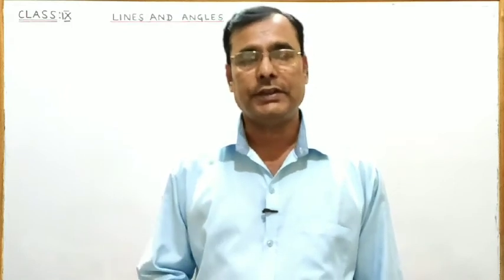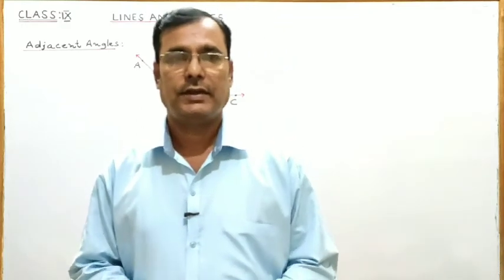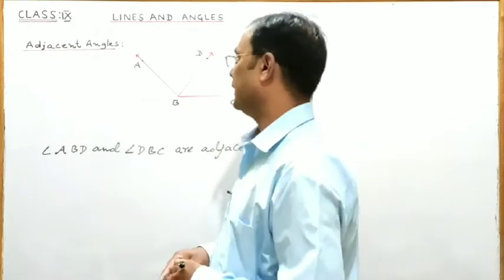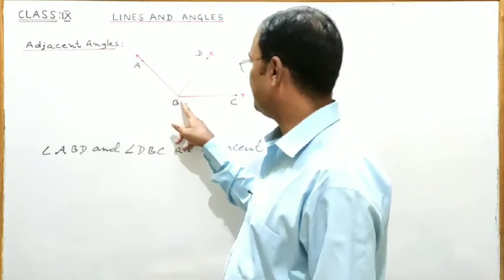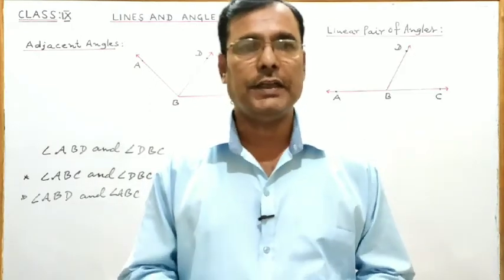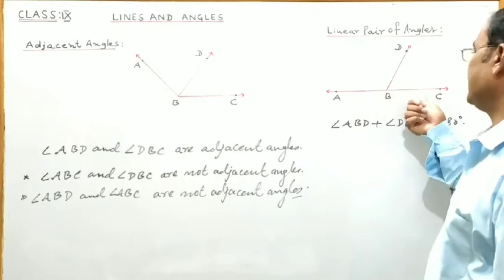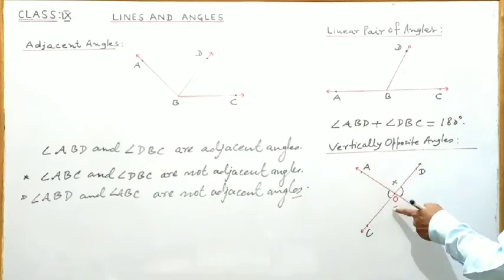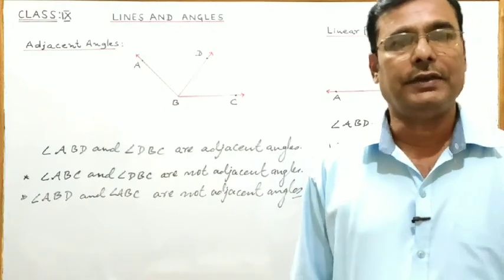CLASS 9 NCERT MATHEMATICS CHAPTER 6 LINES AND ANGLES INTRODUCTION.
CLASS  9 NCERT MATHEMATICS CHAPTER 6  LINES AND ANGLES, COMPLETE EXPLANATIONS CBSE.
Class 9 NCERT MATHEMATICS CHAPTER 6 LINES AND ANGLES  Complete explanations with perfect figure and full to the point explanations. CLASS 9 NCERT MATHEMATICS CHAPTER 6 LINES AND ANGLES   COMPLETE EXPLANATIONS. CBSE CLASS 9 MATHS CHAPTER 6 LINES AND ANGLES.
This video contains the complete explanations , NCERT Mathematics Class 9 . Its prepared for the Mathematics loving students and viewing this video, a student can very easily understand the concepts involved in the solutions. In the solutions, a very clear and easy methods are used that you will come to know and realize after watching this video.Surely this video is going to be very beneficial to you. so watch this video and strengthen you concepts of mathematics.
Thanks.